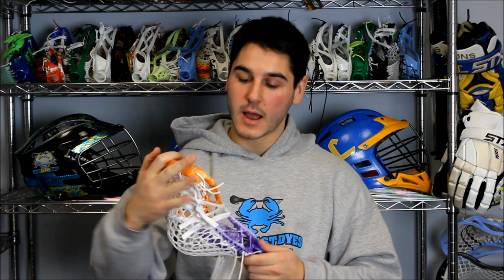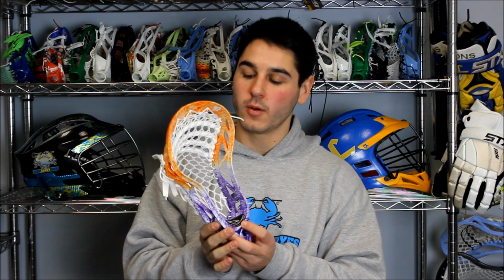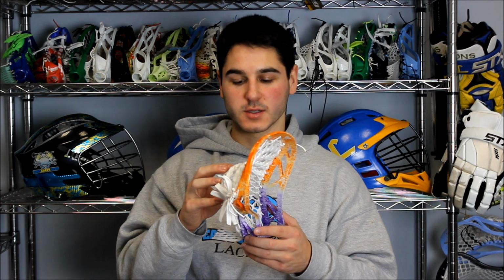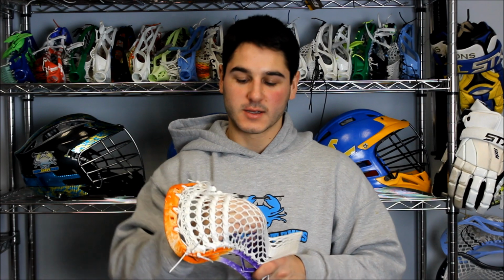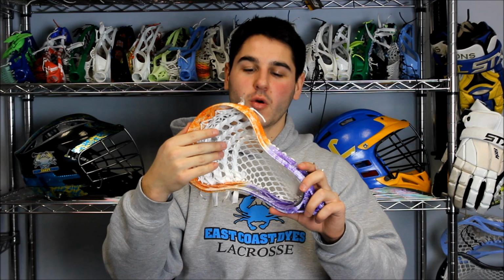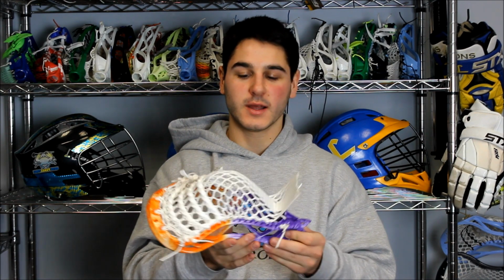Dhane Smith's Custom Bandits Dyed & Strung Charge 2 Head